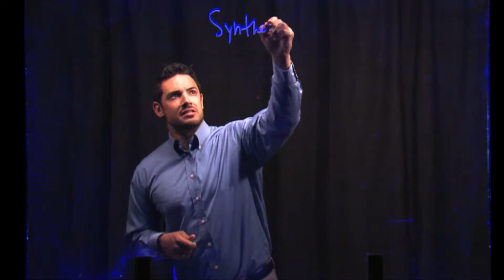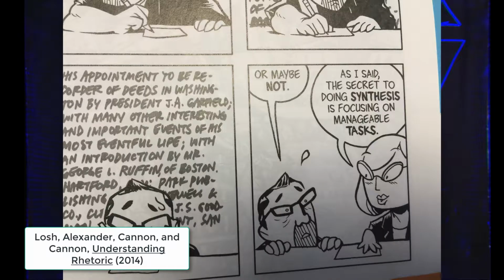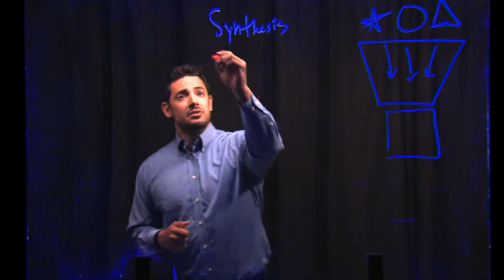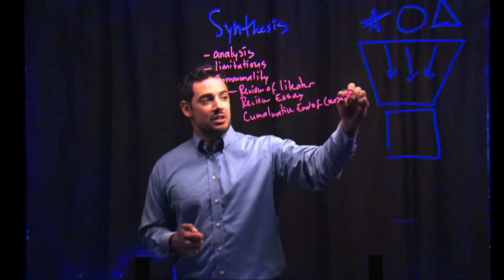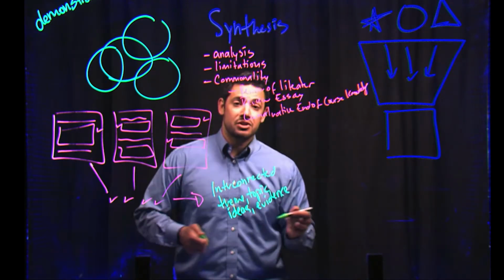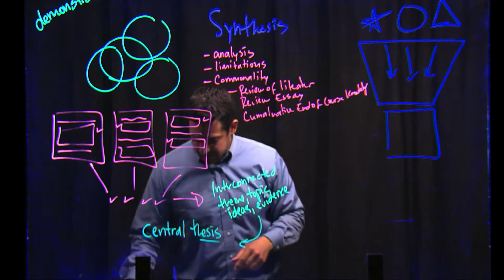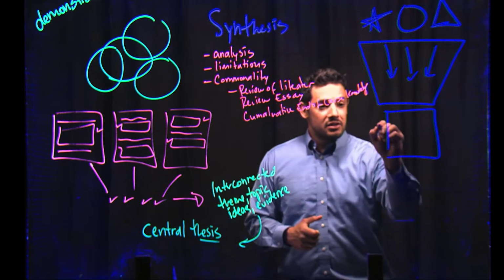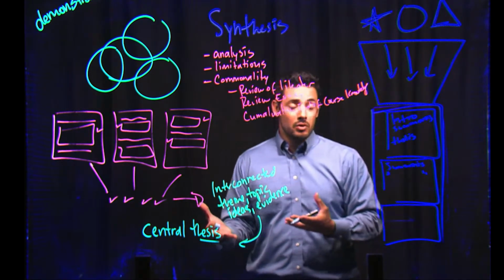Synthesis Writing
This video gives an overview of synthesis writing that is often found in literature review essays and other writing genres that ask to make meaning from multiple sources. This video cites from Elizabeth Losh, Jonathan Alexander, Kevin Cannon and Zander Cannon's textbook "Understanding Rhetoric" that can be seen